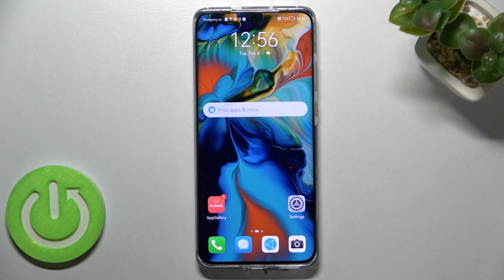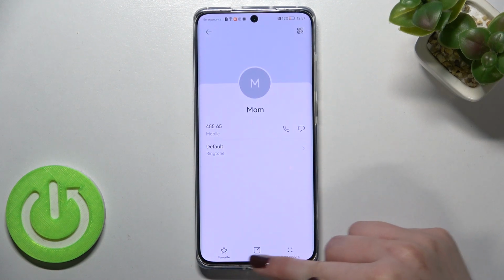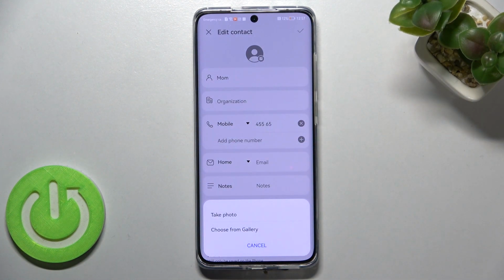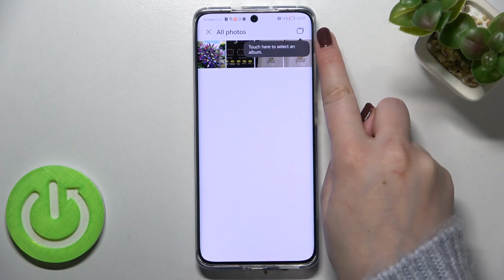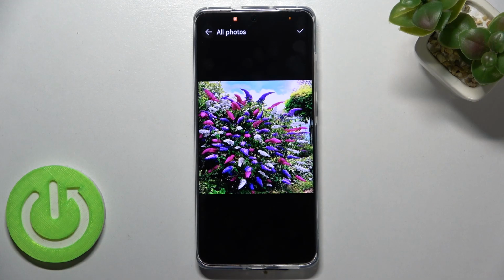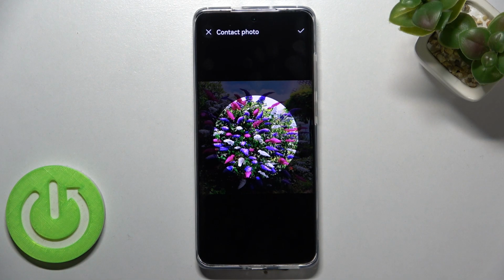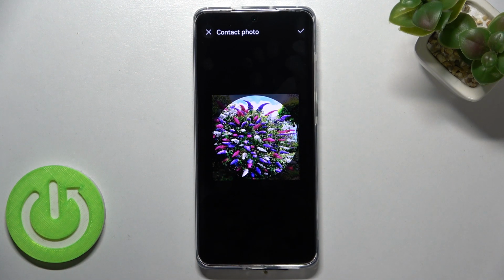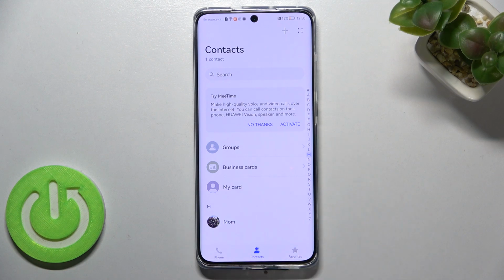How to Add Photo to Contact in HUAWEI P50 Pro - Add Picture to Conctact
Find out more info about HUAWEI P50 Pro:
Hi! If you want to know how to add a picture to a contact in HUAWEI P50 Pro, check out this short video tutorial. Our expert will show you how to edit the contact's profile, and then how to set a photo from the gallery as a photo of the selected contact. Thanks to this, you will be able to recognize the caller faster and personalize your contact list.

How to Add Profile Picture in HUAWEI P50 Pro? How to Add Picture to Contact in HUAWEI P50 Pro? How to Add Contact Picture in HUAWEI P50 Pro? How to Personalize Contacts in HUAWEI P50 Pro?